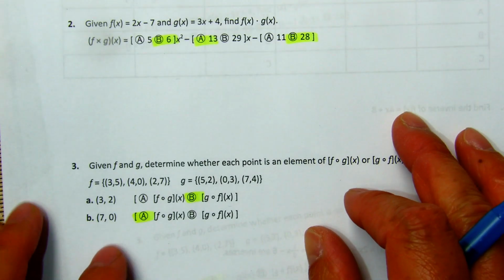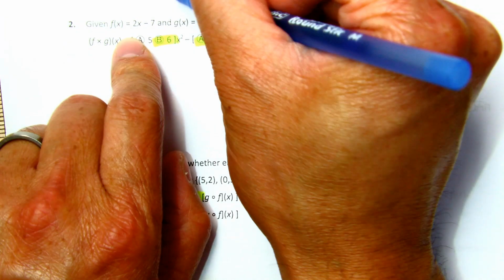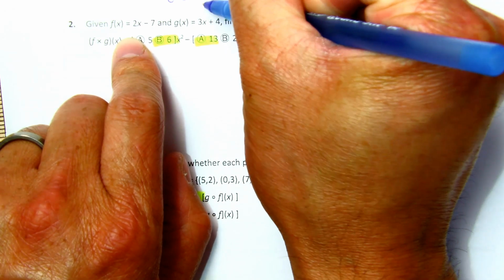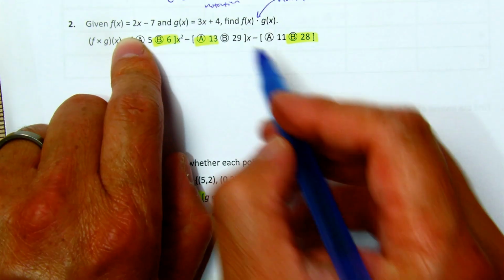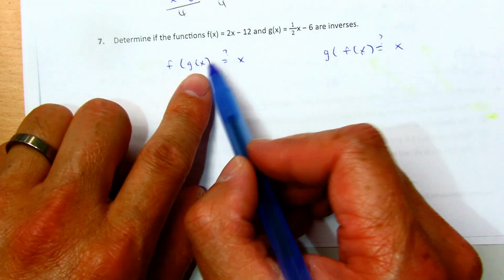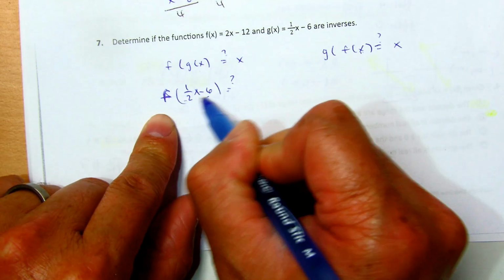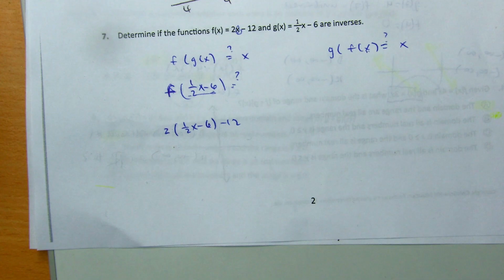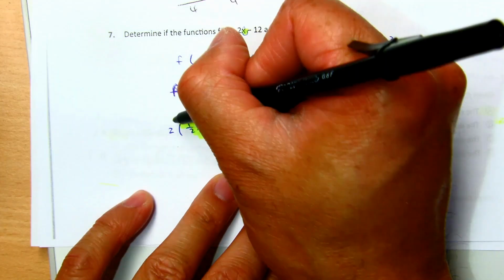Mr. Eng IM3 Quiz #6 (4.1, 4.2, 5/24/23) composition of functions, inverse functions Version A